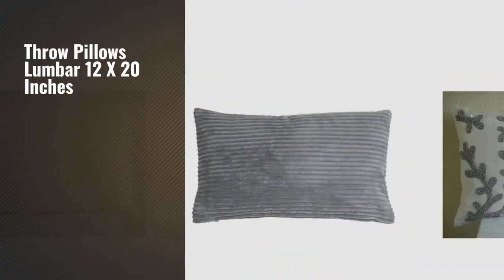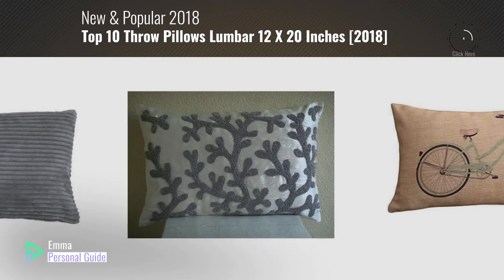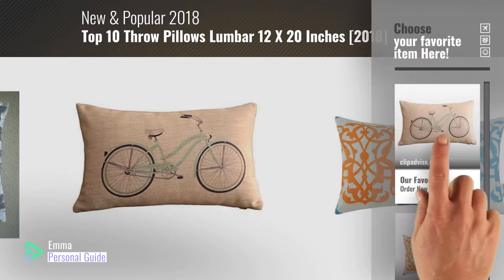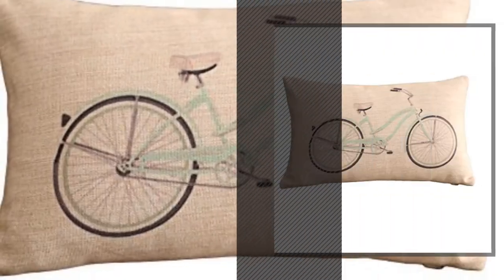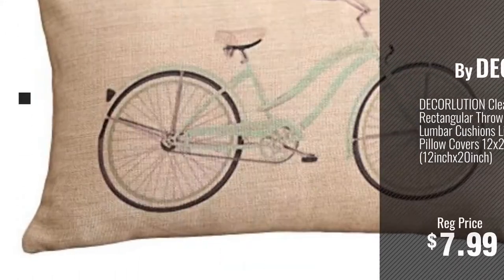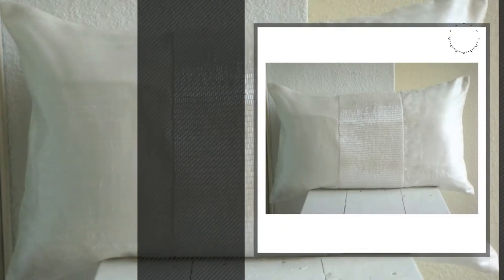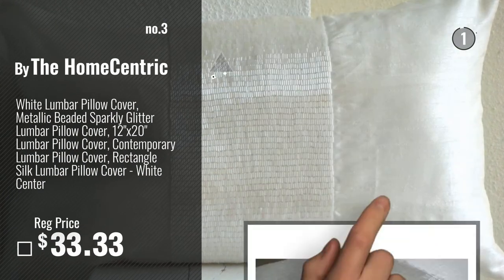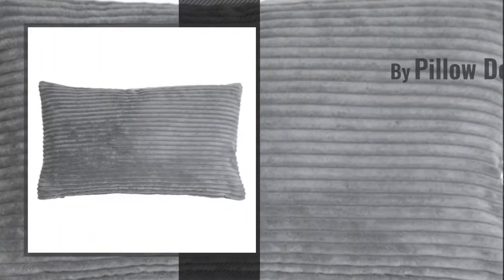Top 10 Throw Pillows Lumbar 12 X 20 Inches [2018]: DECORLUTION Clear Bicycle Print Rectangular Throw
- New! 2019 Black Friday / Cyber Monday Throw Pillow Covers Deals and Updates.

Black Friday / Cyber Monday DECORLUTION Clear Bicycle Print Rectangular Throw Pillow Covers Lumbar Cushions Linen by DECORLUTION

Black Friday / Cyber Monday CaliTime Canvas Bolster Pillow Cover Case for Couch Sofa Home, Three-tone Floral Compass by CaliTime

Black Friday / Cyber Monday White Lumbar Pillow Cover, Metallic Beaded Sparkly Glitter Lumbar Pillow Cover, 12"x20" by The HomeCentric

Black Friday / Cyber Monday Pillow Decor - Wide Wale Corduroy Dark Gray 12x20 Throw Pillow by Pillow Decor

Black Friday / Cyber Monday White Lumbar Pillow Cover, Coral Design Sea Creatures Beach and Ocean Theme Pillows Cover, by The HomeCentric

Black Friday / Cyber Monday Luxury Blue Lumbar Pillow Cover, Textured Ribbon Lumbar Pillow Cover, 12"x20" Lumbar by The HomeCentric

Black Friday / Cyber Monday IntradeGlobal Cabana Bunny Love Lumbar Throw Pillow, 12" x 20" by IntradeGlobal